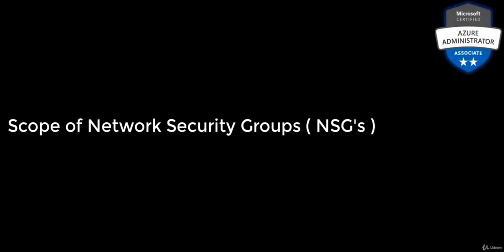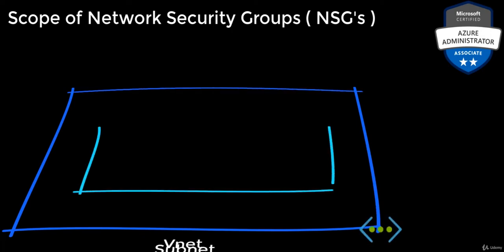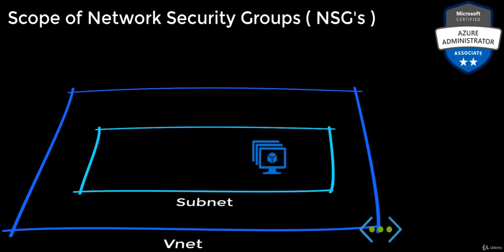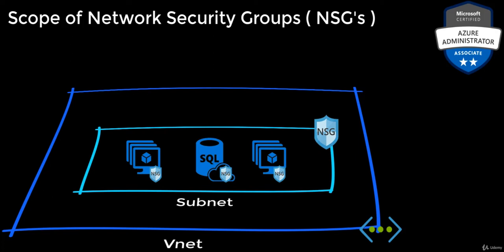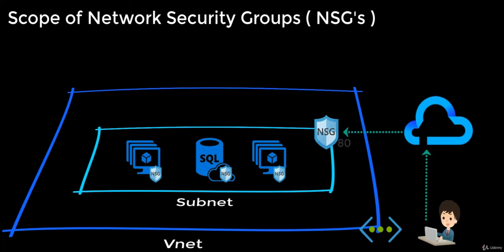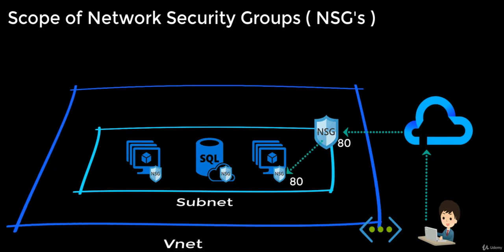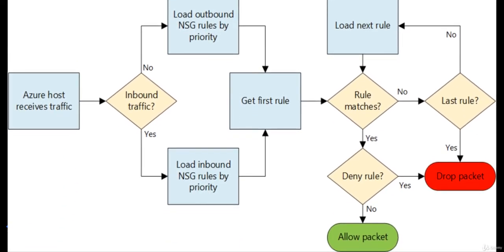5.22 - Scope of NSG's || Microsoft Azure Administrator